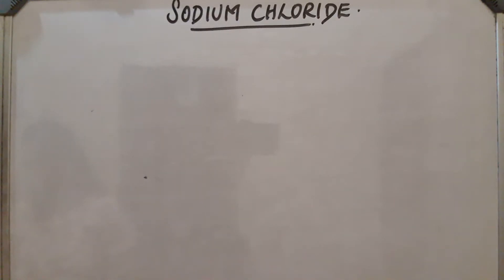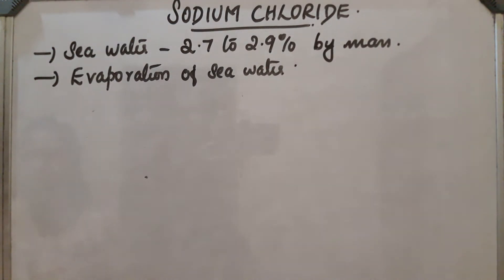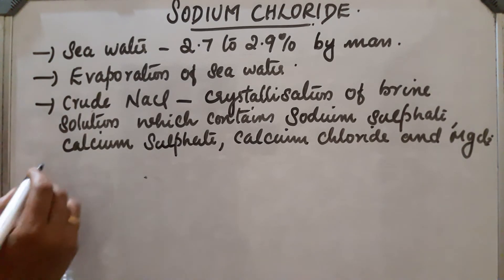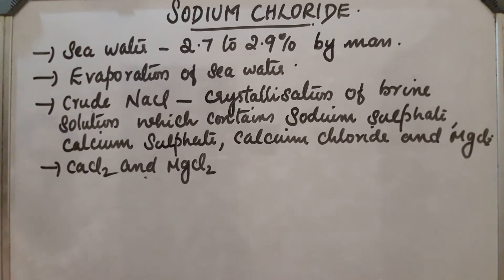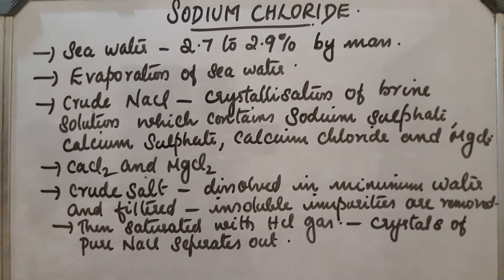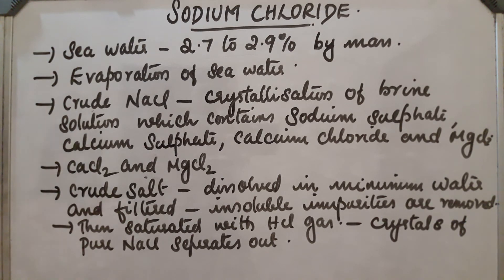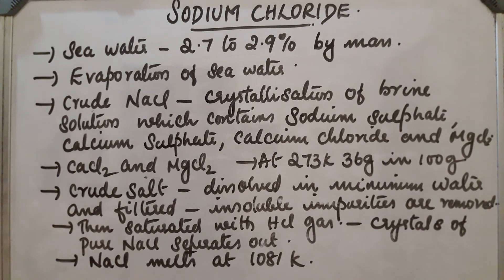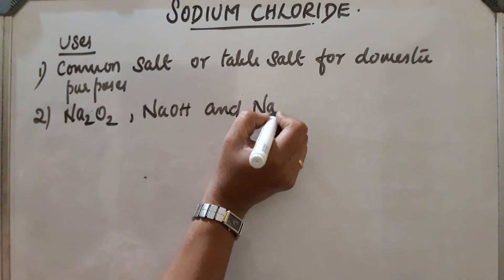SODIUM CHLORIDE (PREPARATION PROPERTIES AND USES)